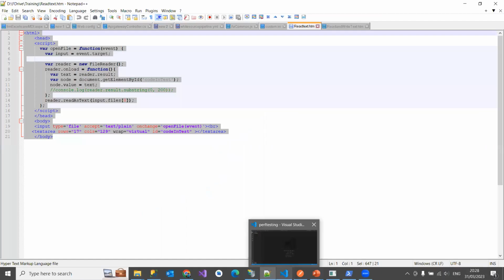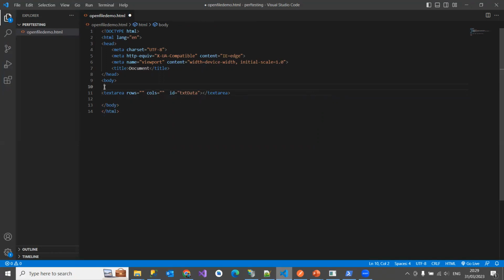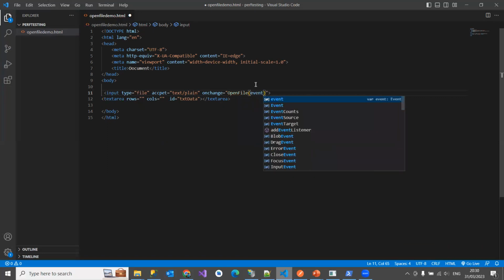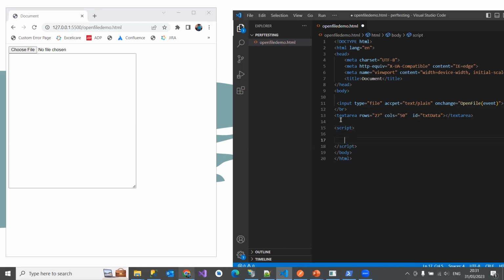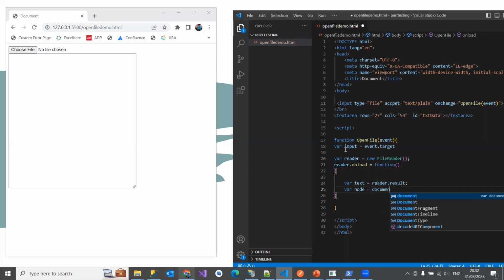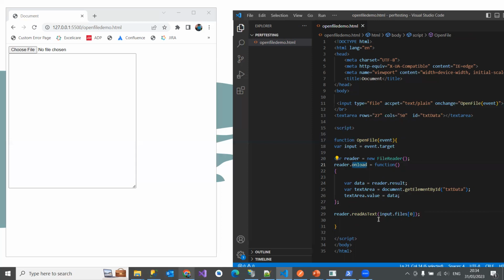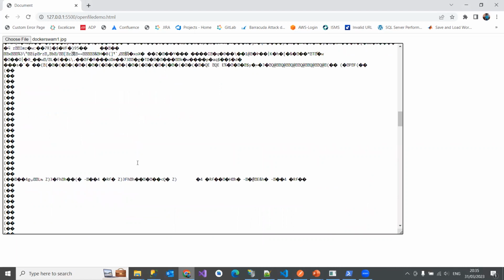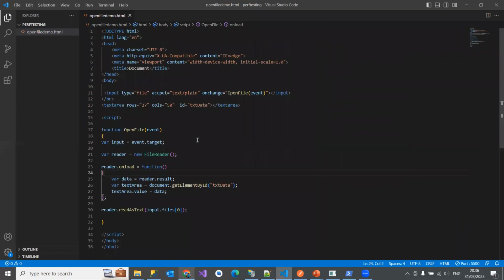Opening of log file via HTML and JavaScript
Opening of log files with HTML and JavaScript